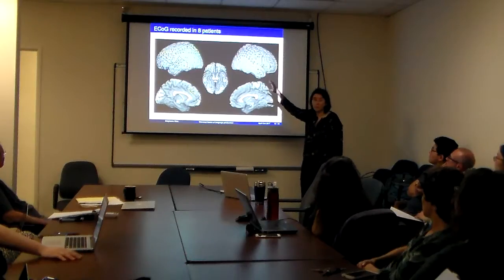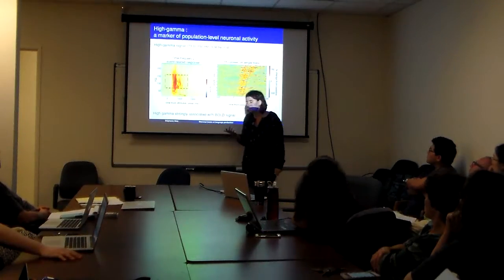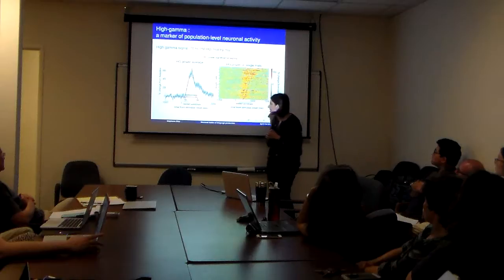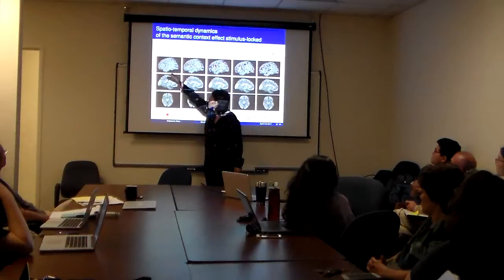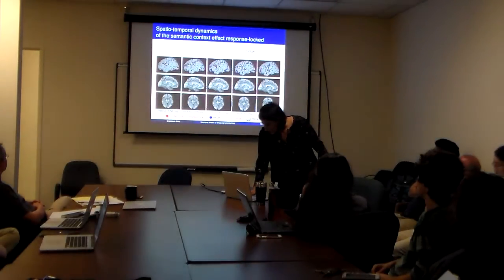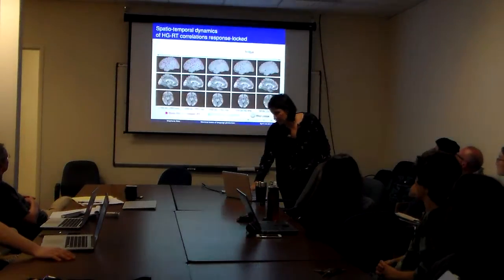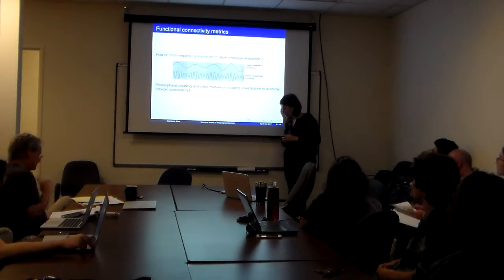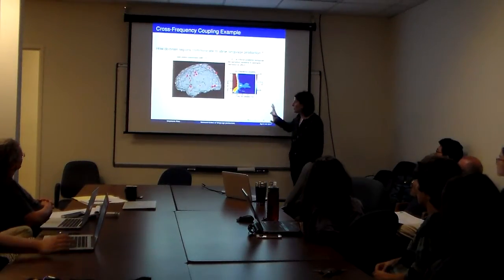Stéphanie Riès, Ph.D. (Speech, Language, and Hearing Sciences)-Monday, April 3, 2017 (Part 2)